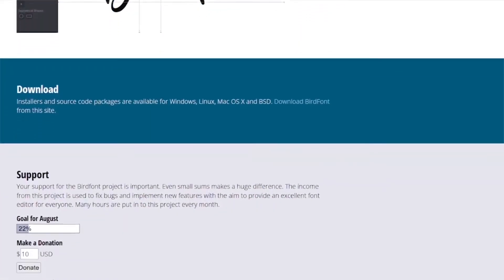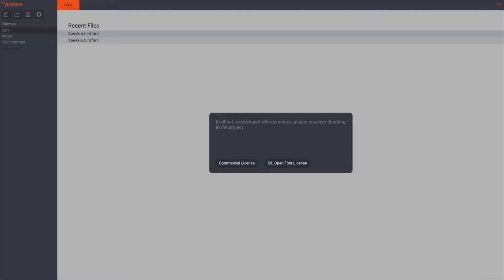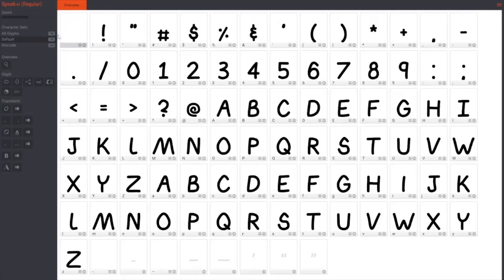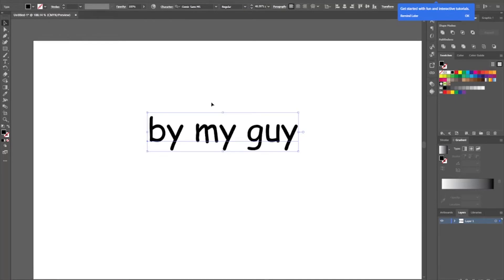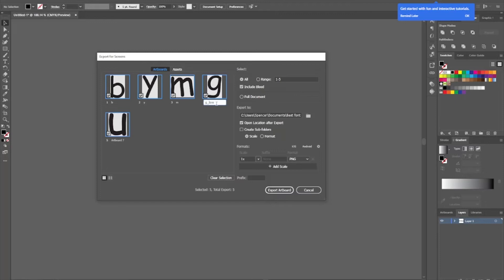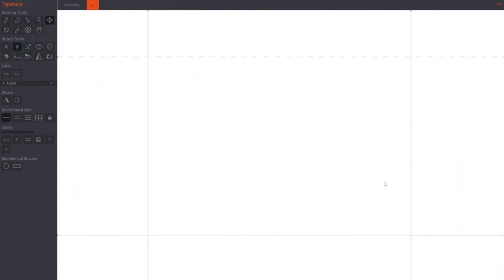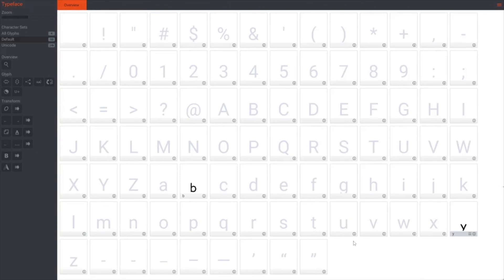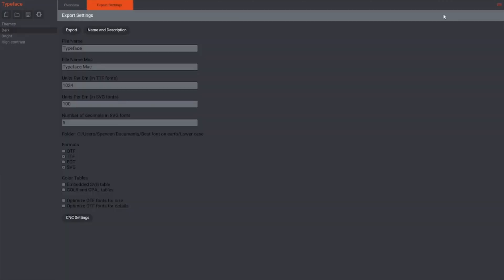Intro to Birdfont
0:00 Intro
3:06 Installation
4:26 Birdfont overview
6:48 Exporting from Illustrator
9:41 Importing glyphs
12:25 Spacing & Kerning
14:25 Export font